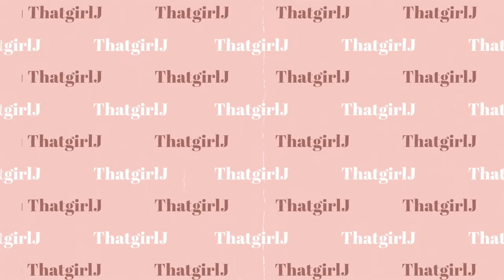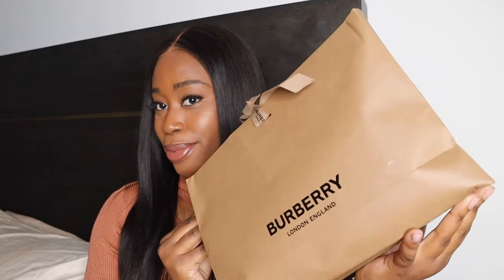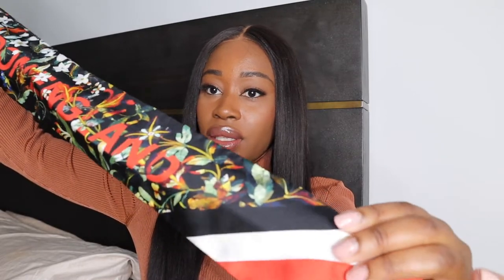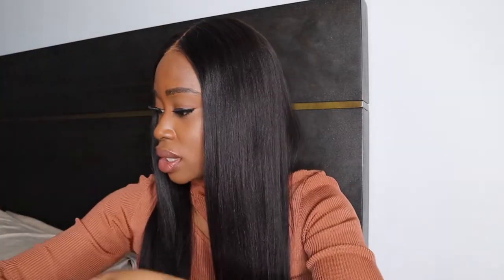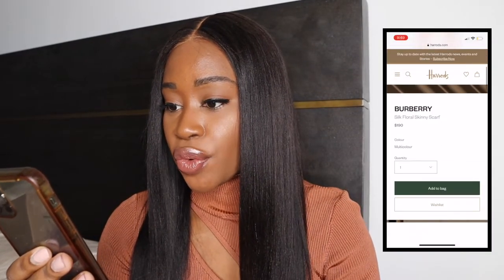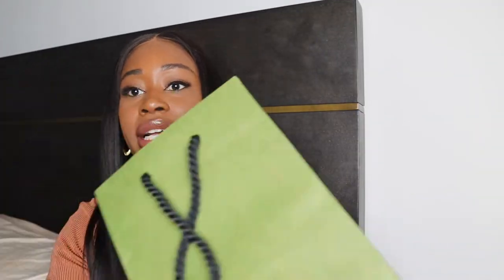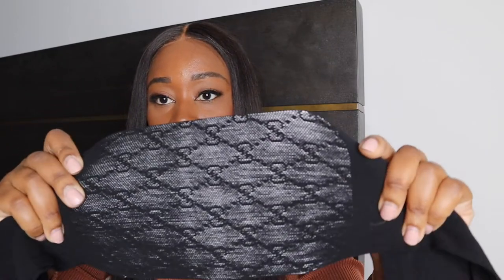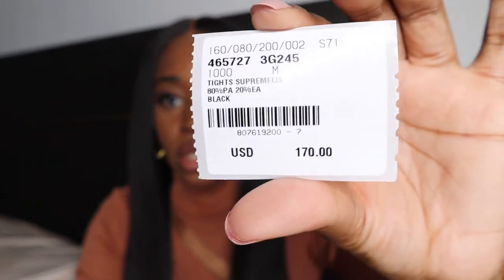Luxury Haul| Unboxing+ First Impression (Burberry, Louis Vuitton, Gucci, Fashionphile, D&G)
Hi Loves,

Today I have a mini luxury haul featuring 6 pieces that I picked up over the past 2 months. Hope you enjoy!

Xoxo,
J

Burberry scarf:
burberry swim:
louis vuitton card holder
gucci crossbody
D&G bag:

tech tools:
canon m50
vlog camera